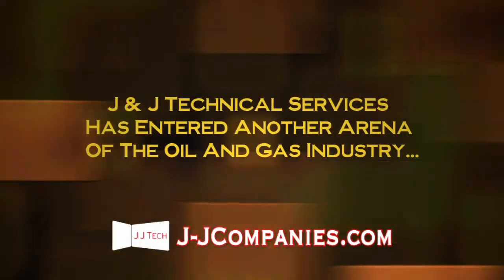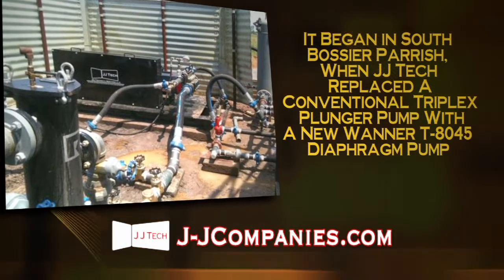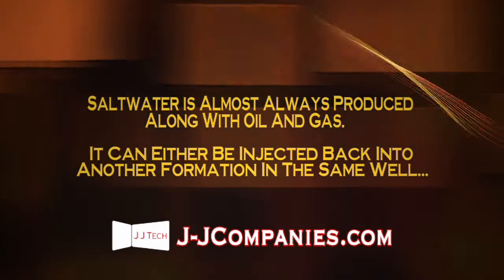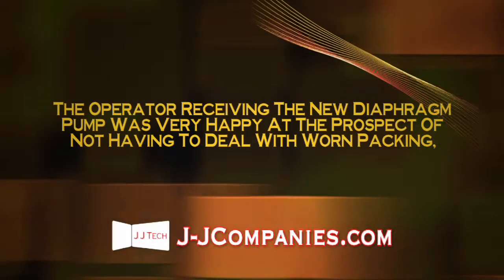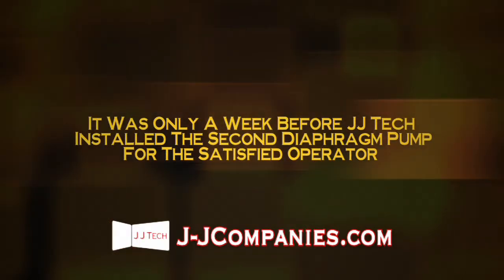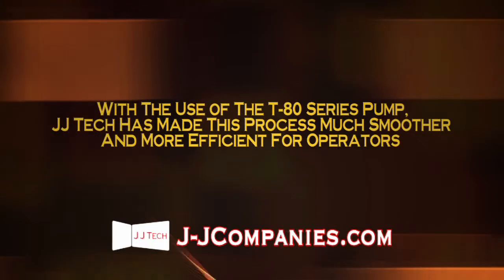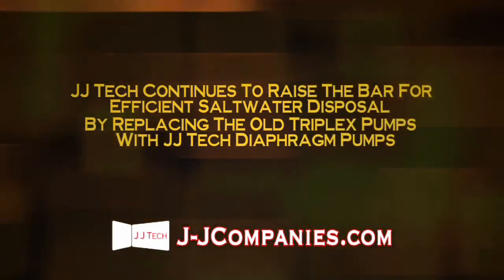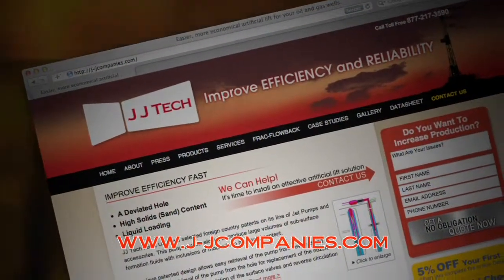Saltwater Disposal by JJ Tech (J & J Technical Services)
J & J Technical Services has entered another arena of the oil and gas industry. saltwater disposal.

JJ Tech replaced a conventional triplex plunger pump with a new Wanner T-8045 diaphragm pump.

Saltwater is almost always produced along with oil and gas. It can either be injected back into another formation in the same well ...

...or the saltwater may be disposed of  in deep, porous, formations in a nearby, non-producing well.

The operator receiving the new diaphragm pump was very happy at the prospect of not having to deal with worn packing, as the pump contains no packing or seals whatsoever.
It was only a week before JJ Tech installed the second diaphragm pump for the satisfied operator.

The disposal of the saltwater, or produced water, is a safe, but necessary practice.  It is costly, but  necessary in order to protect the environment.

With the use of the T-80 series pumps, JJ Tech has made this process much smoother and more efficient for operators.

JJ Tech continues to raise the bar for efficient saltwater disposal by replacing the old triplex pumps with JJ Tech diaphragm pumps.

JJ Tech is the future of state-of-the-art saltwater disposal.